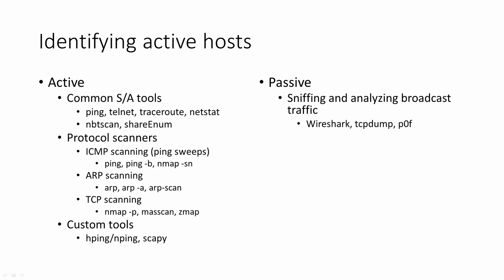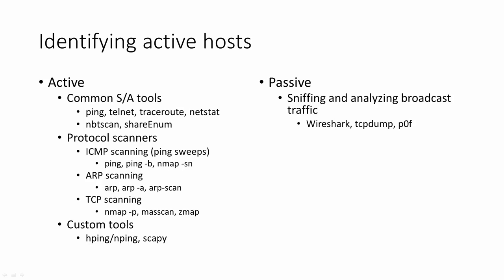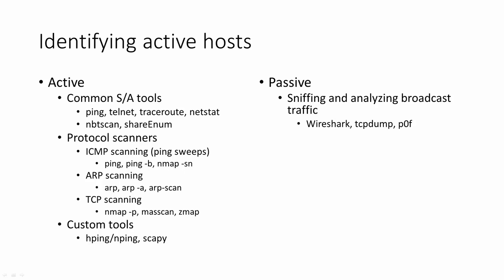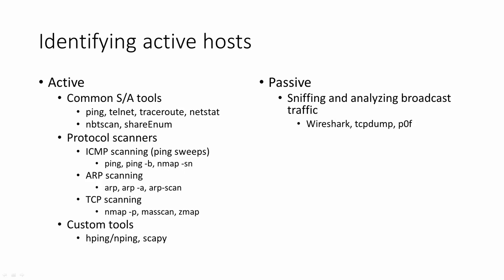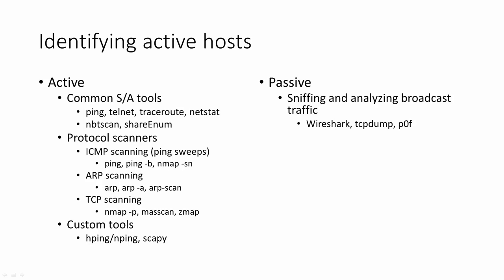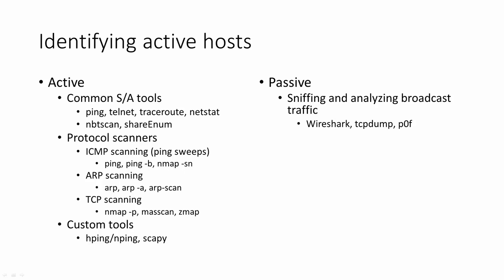3 2 Identifying active hosts pt1